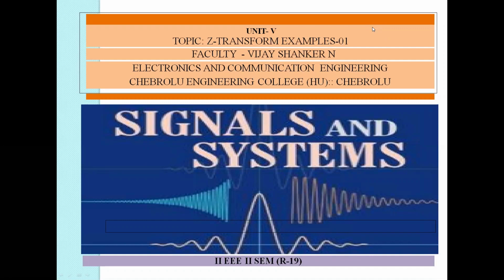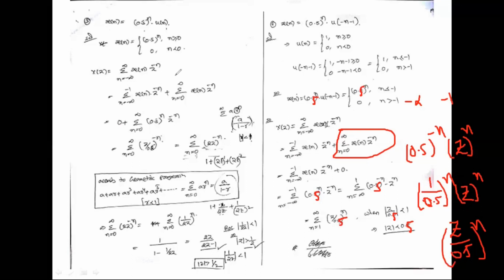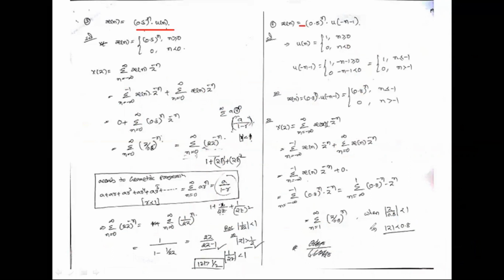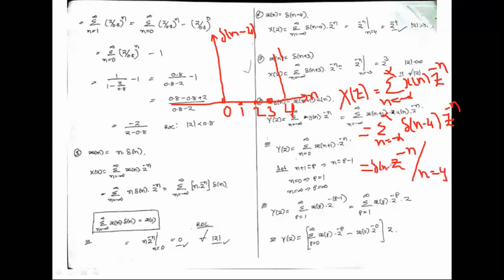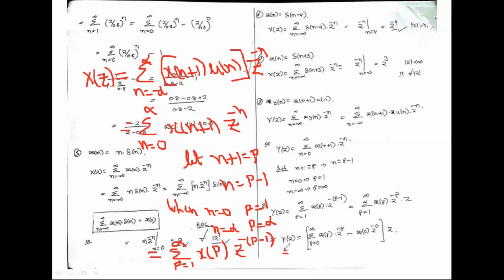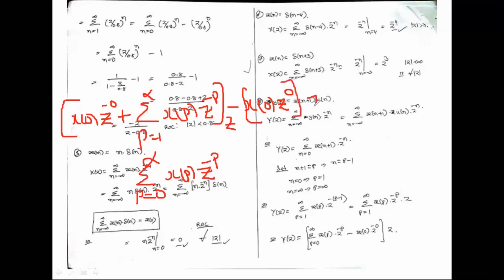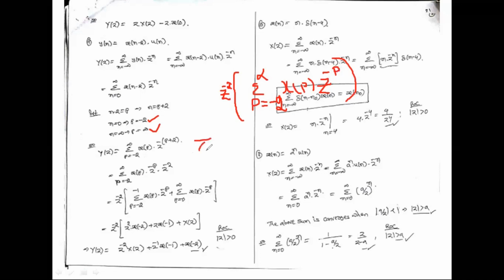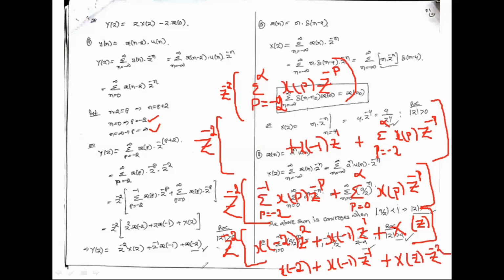JNTUK (R-19) II-EEE II SEM SUB: SS UINT-V TOPIC: Z –Transform Examples-01 Lecture- 13 By NVS